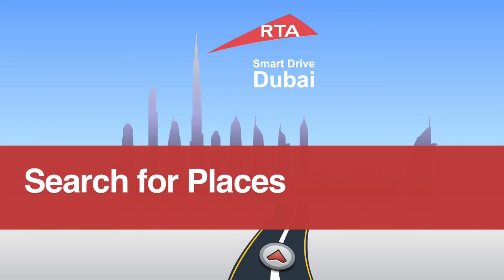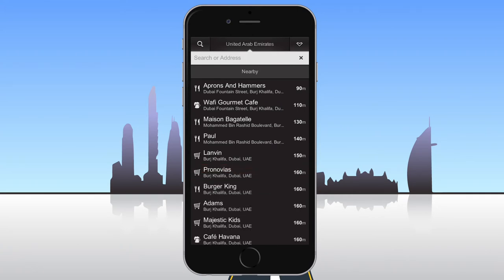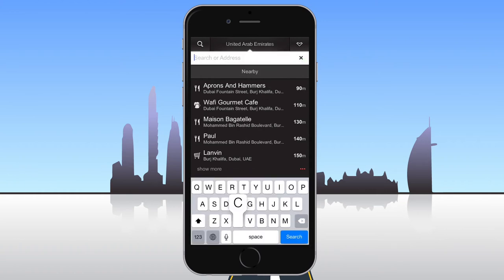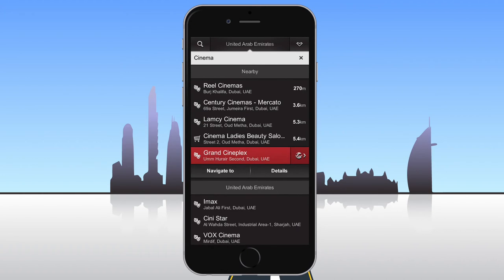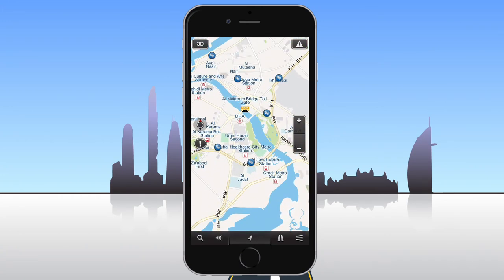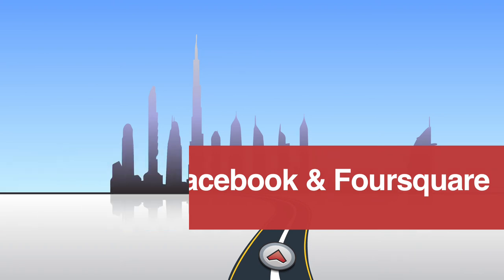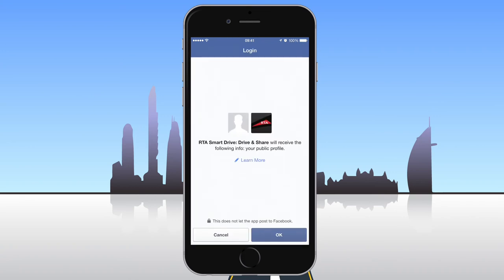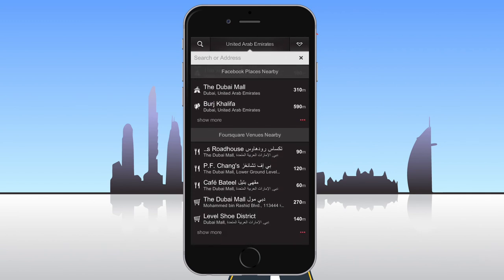Searching Places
In this video, we’ll explain how to use the Search function in the RTA Smart Drive App!